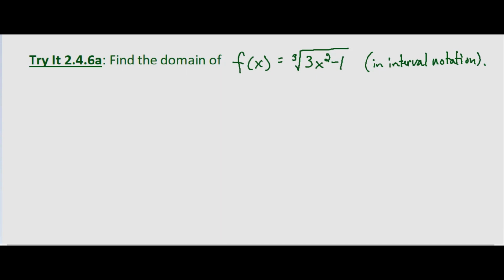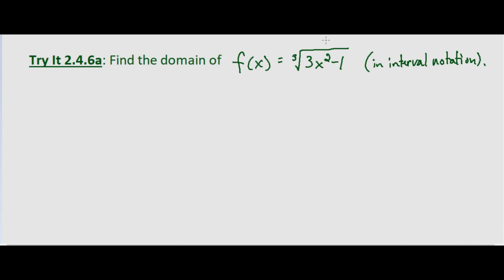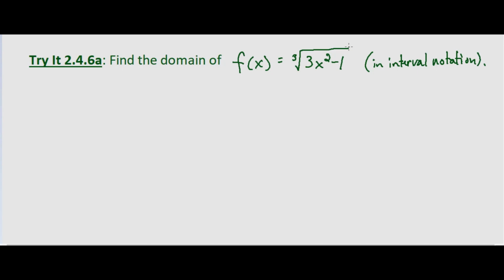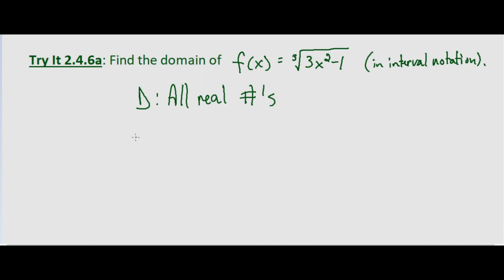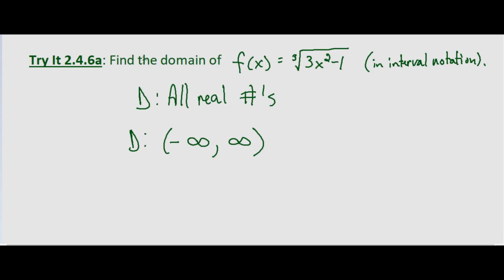Algebra IIB Try It 2 4 6A